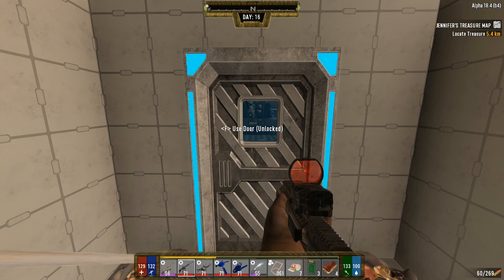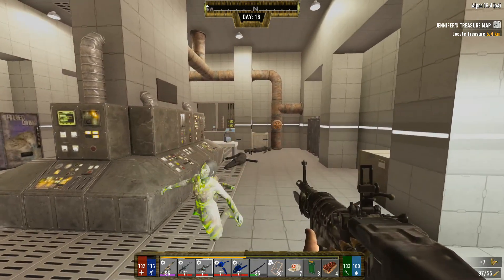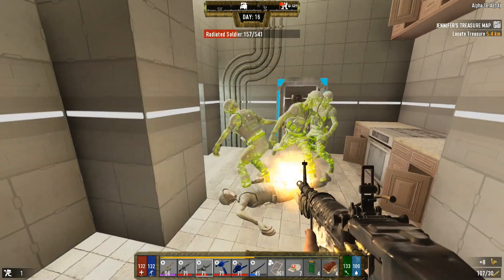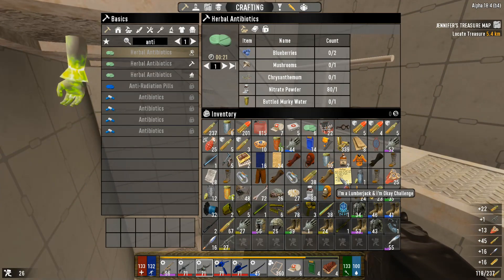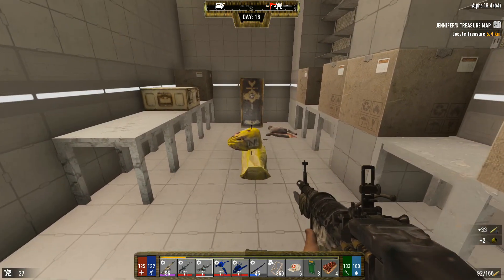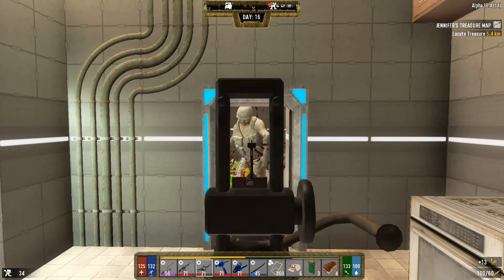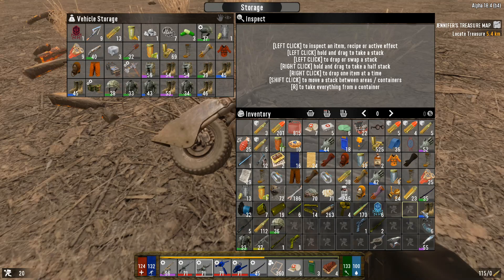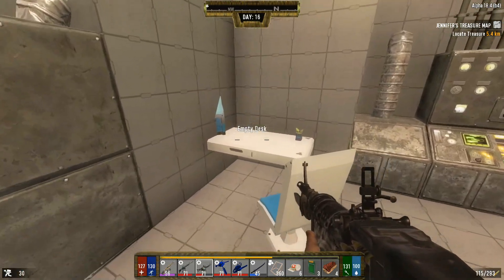Farming the Military Bunker - 7 Days to Die - Darkness Falls Off Camera Playthrough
In this episode, we head to one of the 4 military bunker to farm for xp as well as keycards and future tech items.